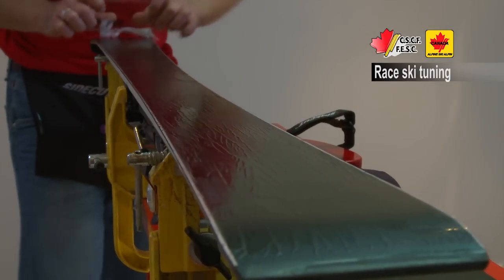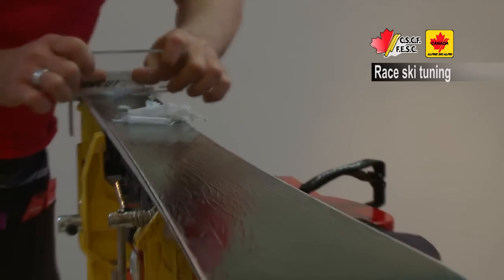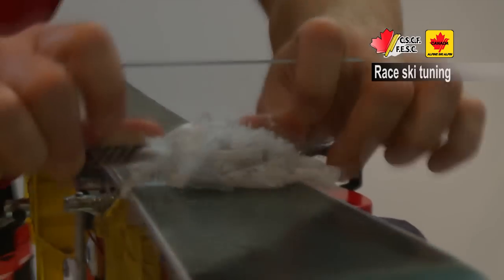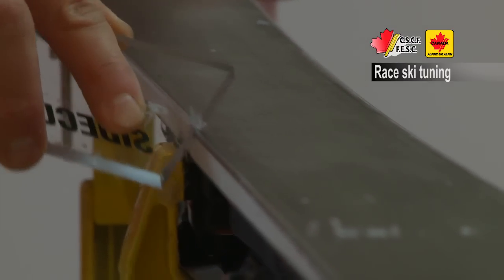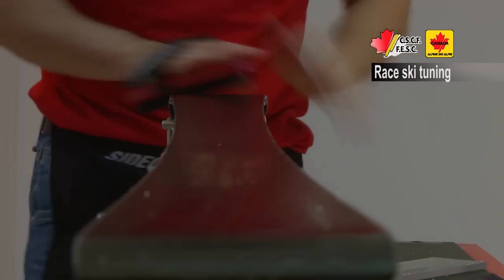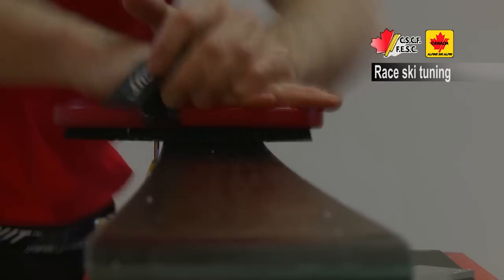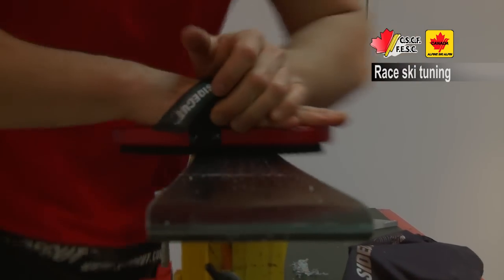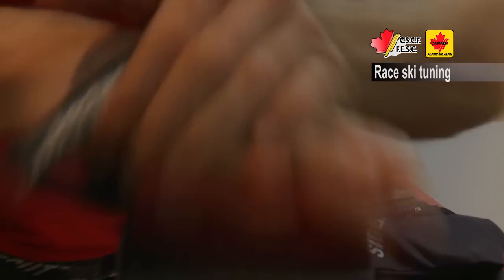Ski Tuning Step 8